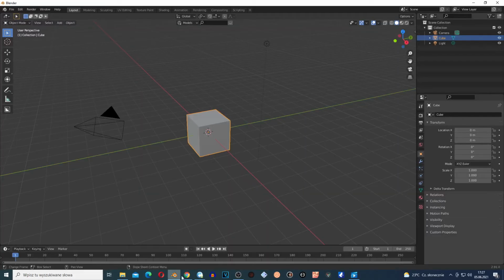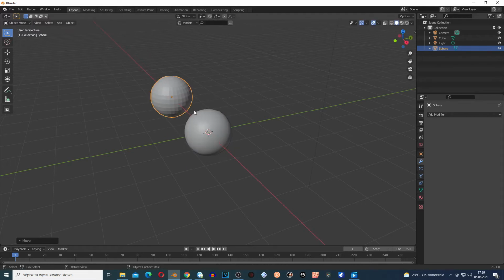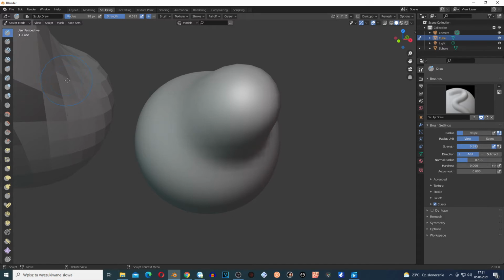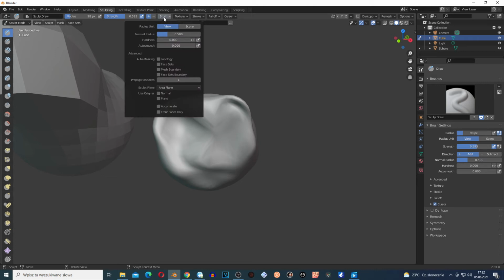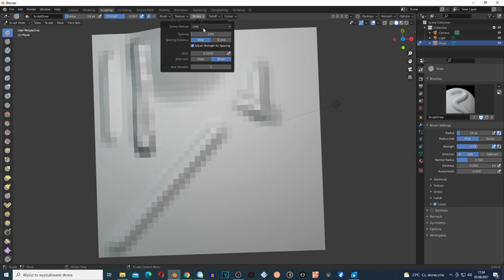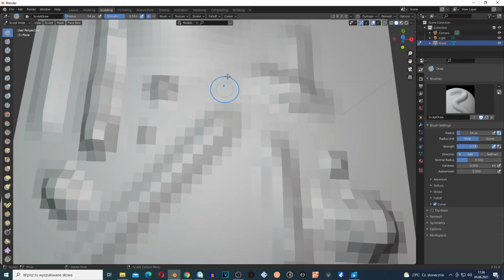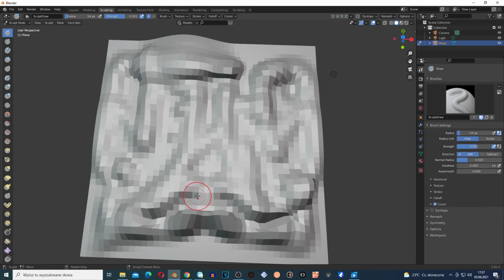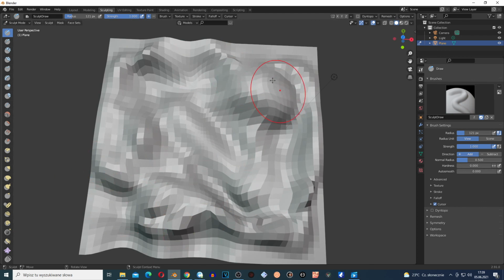Blender Tutorial- Sculpting part 1